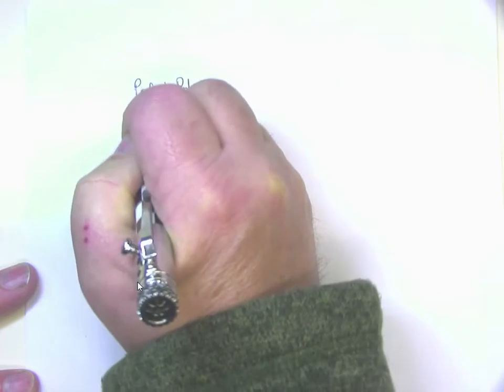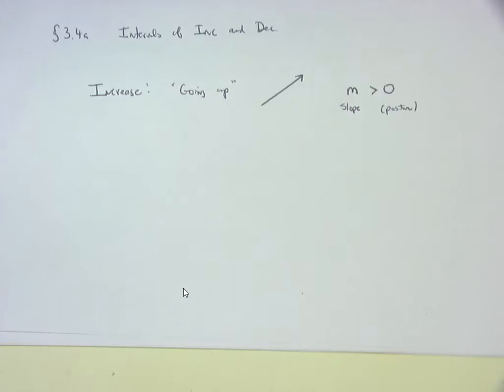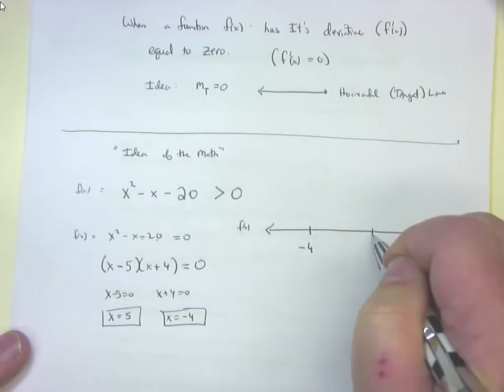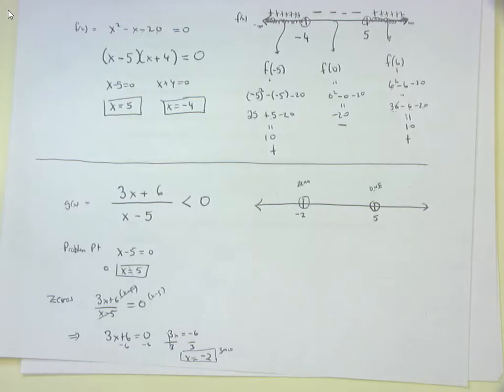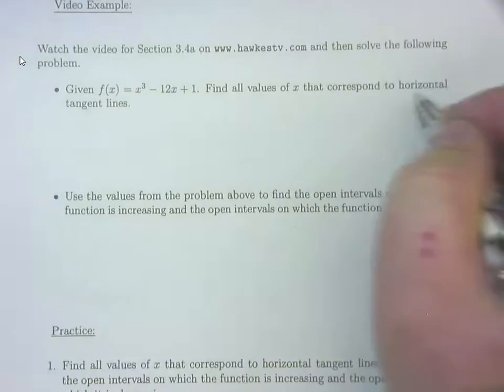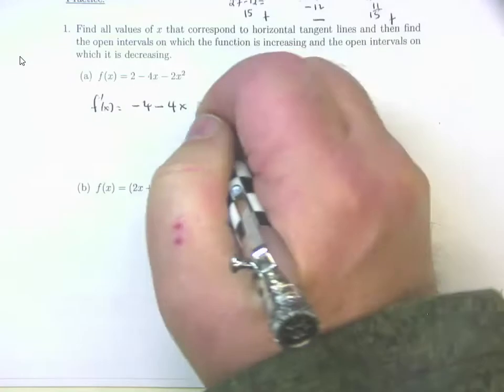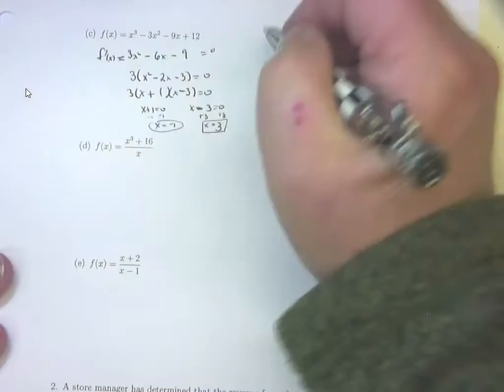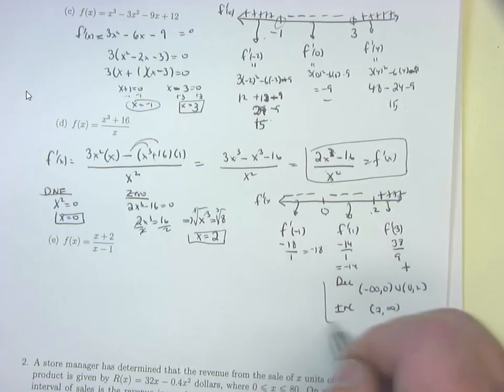17 Calculus for Business Sec 3 4a Intervals of Increasing and Decreasing